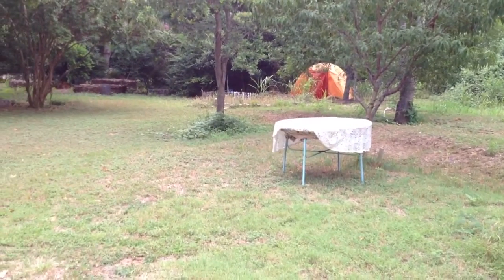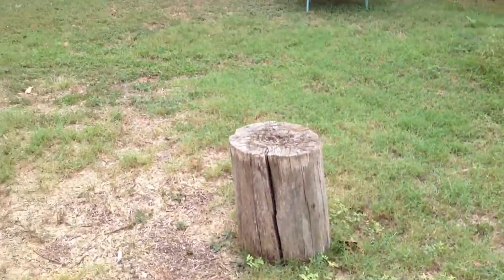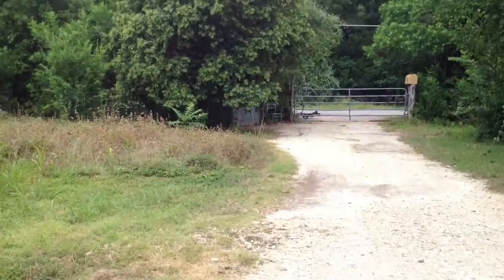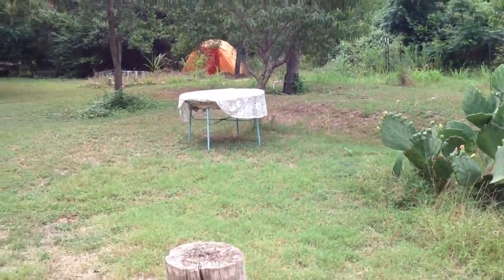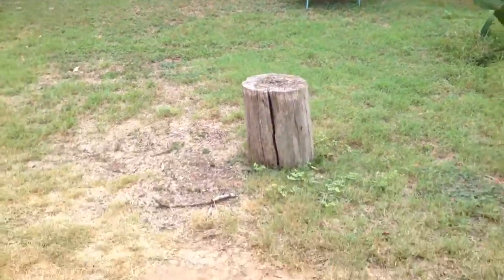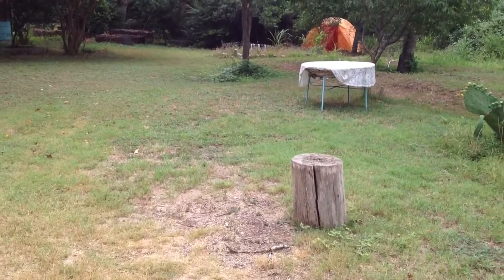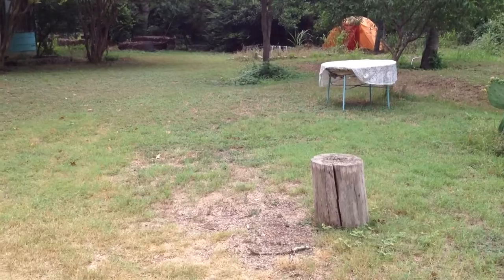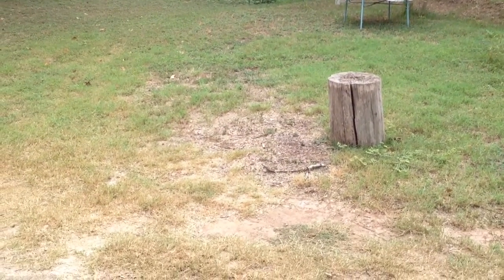Strings on Grass: Volunteers Merchandise Table Location